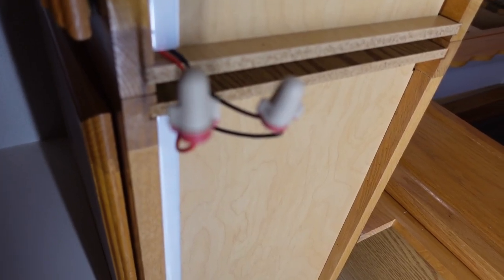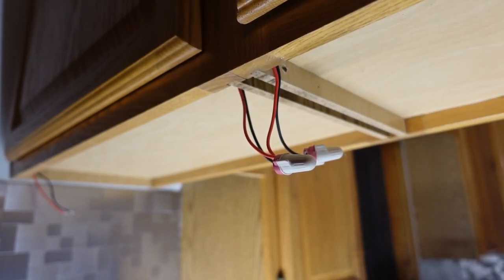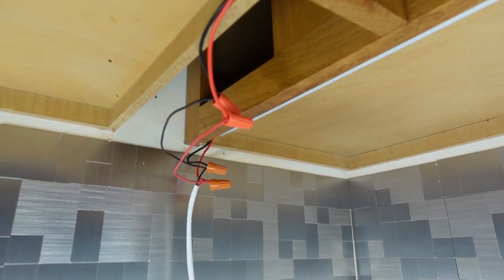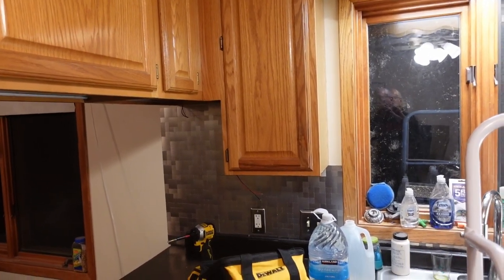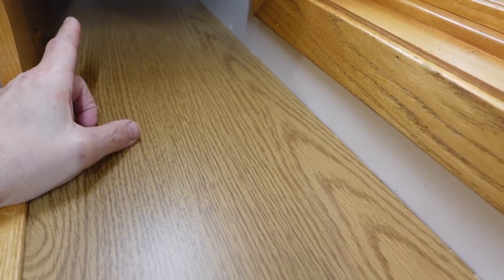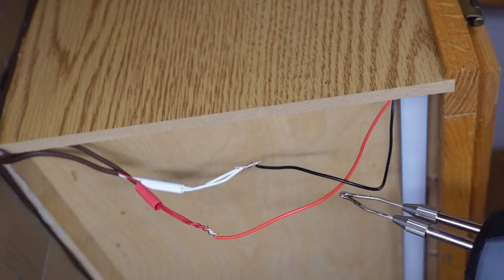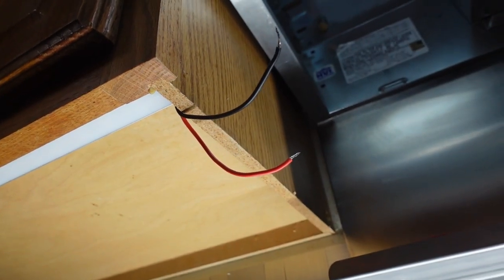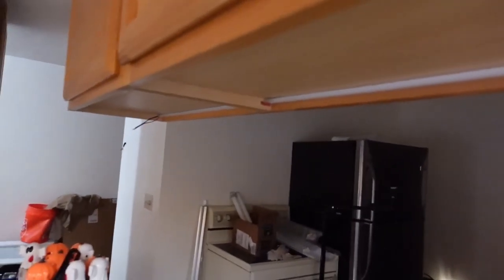Kitchen cabinet lights 3: the wiring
Last time we got the lights mounted and tested, and they seemed to work well. This time, we're routing the wiring to try and be hidden from plain view instead of having cables and wires sticking out everywhere.
It turns out this is a lot more difficult when you're trying to retrofit new lighting into existing cabinets without removing the cabinets as part of the process.
Mistakes were made.

Also, apologies for the sound difficulties. I'm still trying to find a compromise between the on-camera mic and wireless mics, they both have good and bad sides. Then there are the small spaces and weird contortions I have to get into to do some of these things that don't exactly qualify as a recording studio.